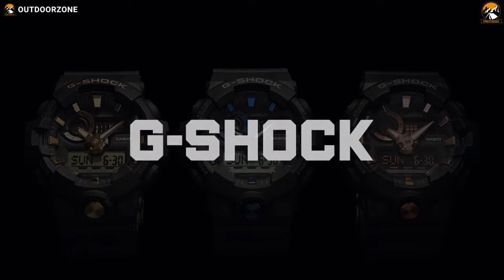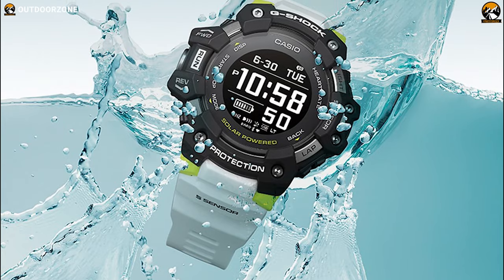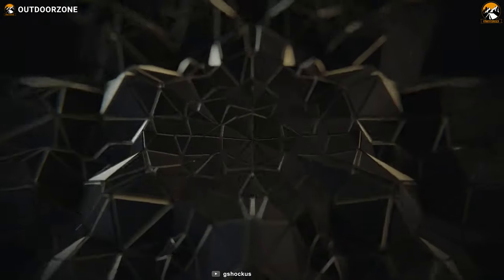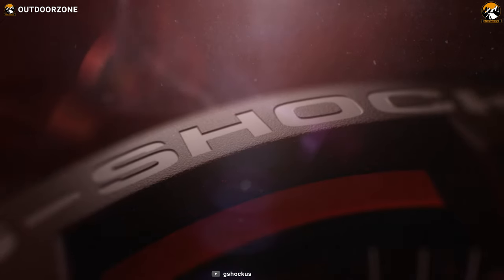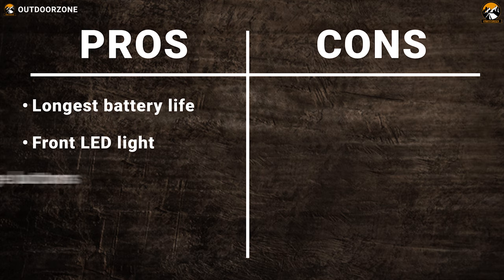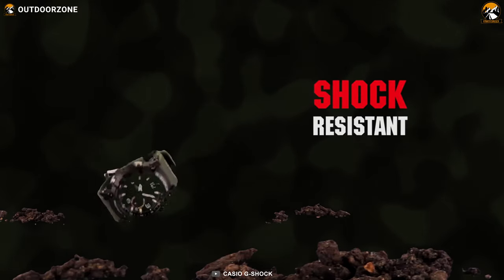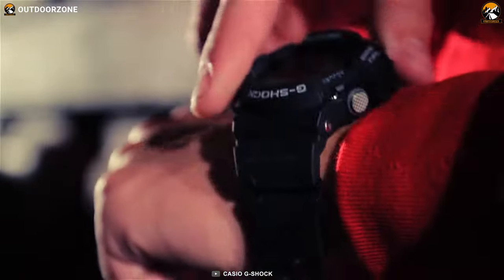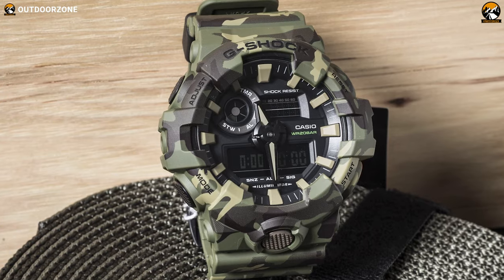Top 5 Best Casio G Shock Watches to Buy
The best Casio G Shock watches are the most sought-after wearables among people who love the rigors of the great outdoors. A Casio G Shock watch is famous for its rugged nature and sturdy build quality. Well, we have come up with the top 5 best Casio G Shock Watches and discussed them in this video.

1. Casio G-Shock GW-9400-1DR (G485) 08:44

2. Casio G-Shock GG-1000-1A3DR (G662) 06:31

3. Casio G-Shock GA-700CM-3ADR (G824) 04:46

4. Casio G-Shock GA-100CF-1A9DR (G519) 02:59

5. Casio G-Shock MOVE GBDH1000 00:47